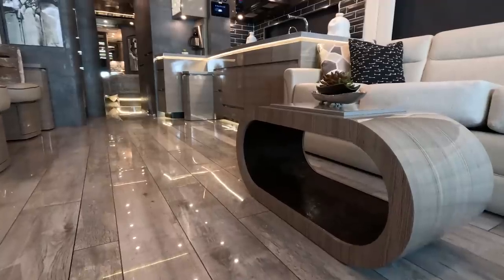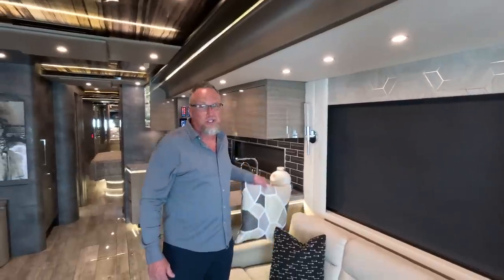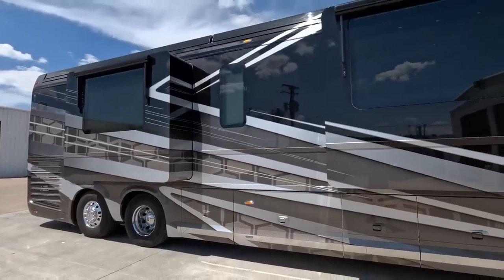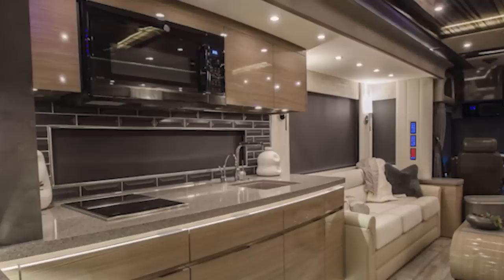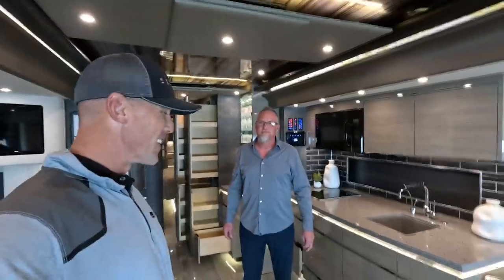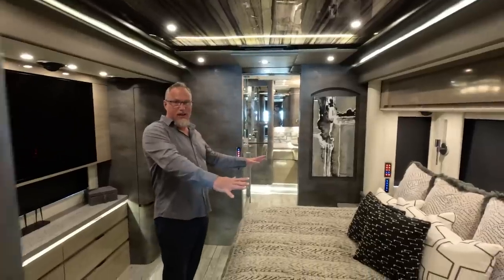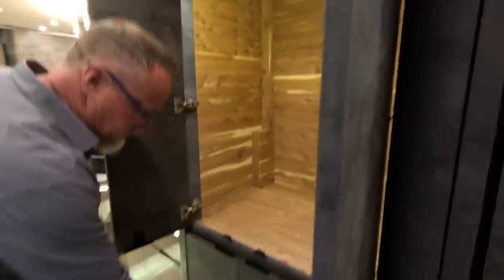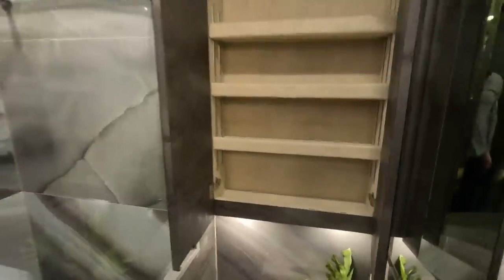Tour of Newell Show Coach #1675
Newell Coach Youtube- @NewellCoachCorp